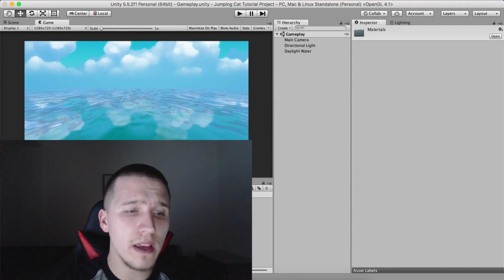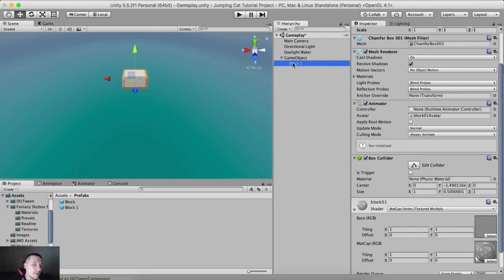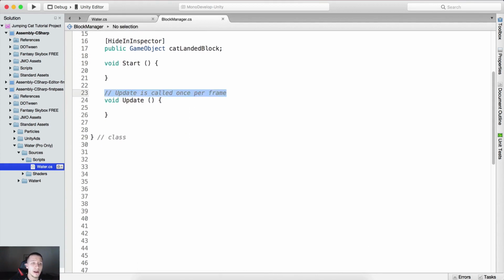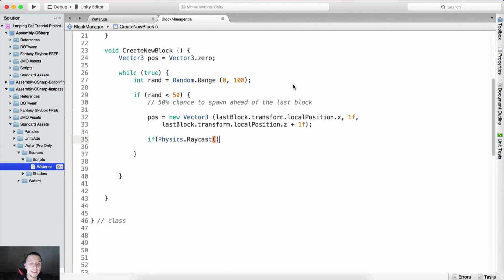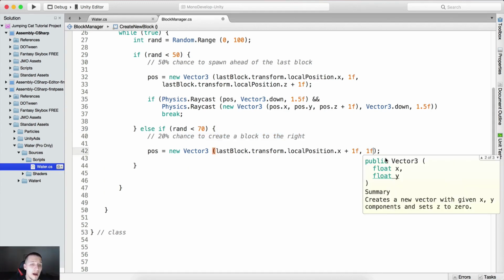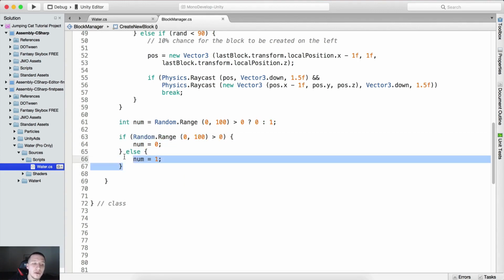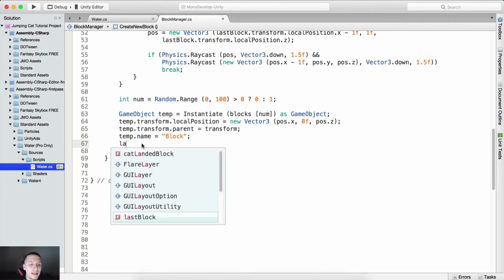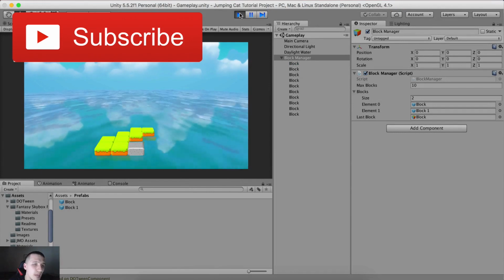3 - Endless Runner Unity Tutorial - Adding Blocks In Our Game